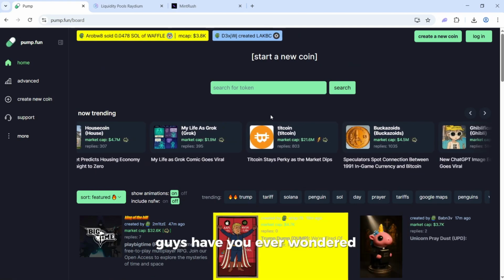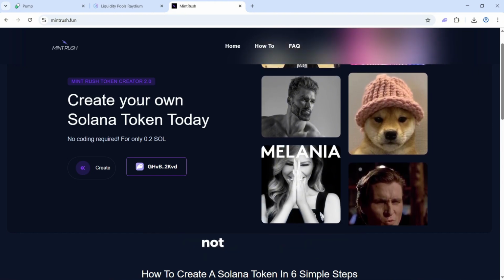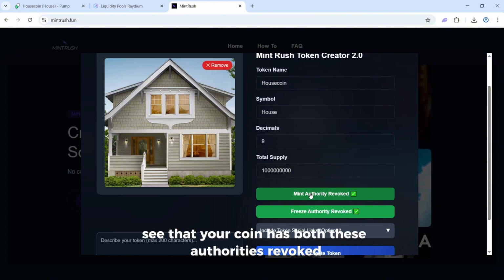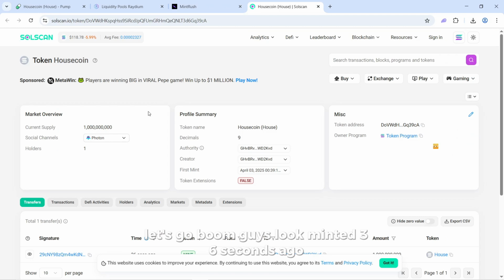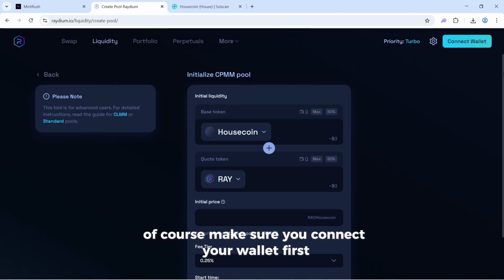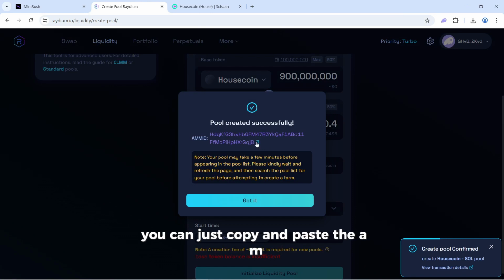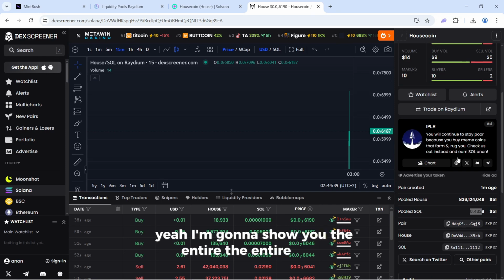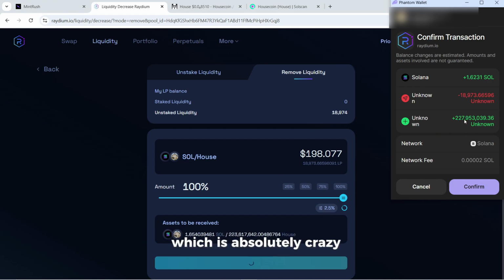How To Launch A Meme Coin For Free And Make $39M **APRIL METHOD**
🌟How To Market Your Memecoin for FREE in 2025🌟

💡 Want to Launch Your Own Meme Coin on coinfast.fun?
Discover how to go from zero to potentially hitting $1 million! This detailed guide covers everything about launching and buying coins on coinfast.fun. Whether you're curious about pre-sales, holding strategies, or trending coins in 2025, I've got you covered.

1️⃣ Setup: Behind-the-scenes preparation for a successful launch
2️⃣ Launch: Step-by-step process to list a coin on Pump.Fun
3️⃣ Hold & Profit: Why diamond hands matter and how patience leads to massive gains

🧠 Questions Answered